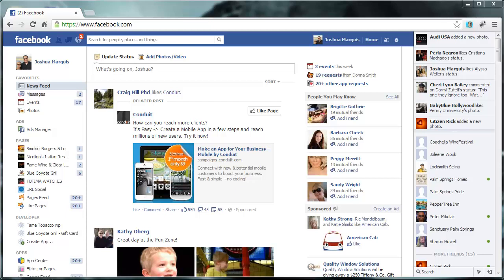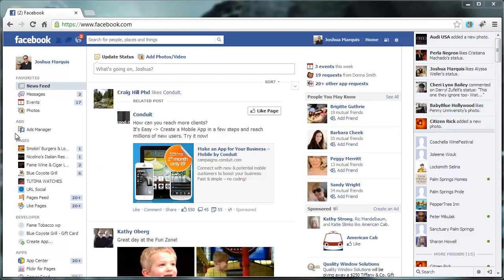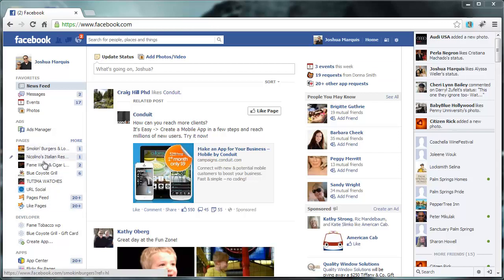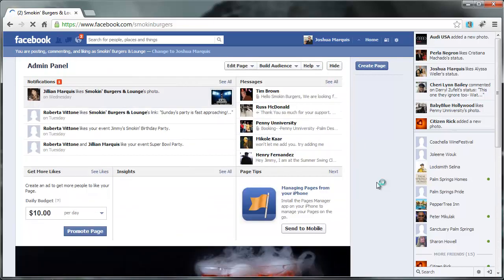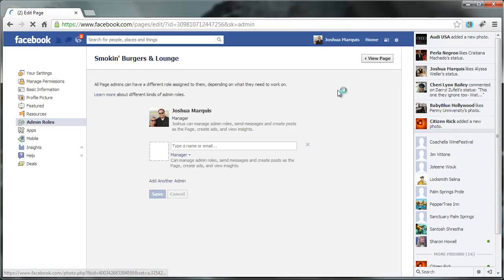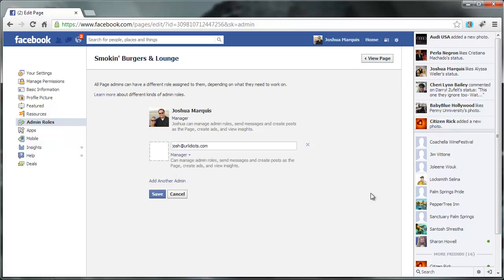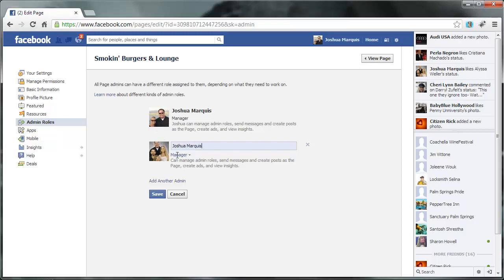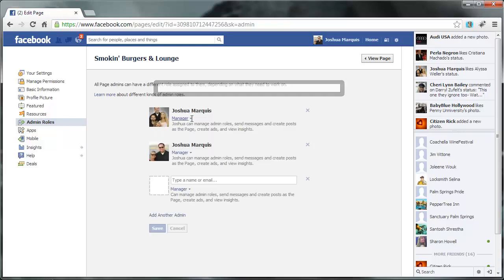How to make me an admin for your Facebook Page